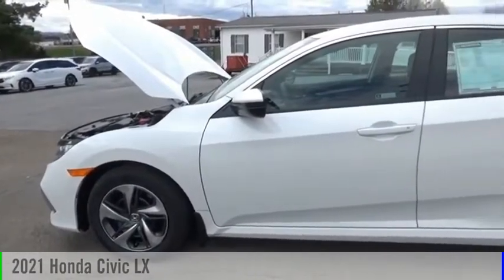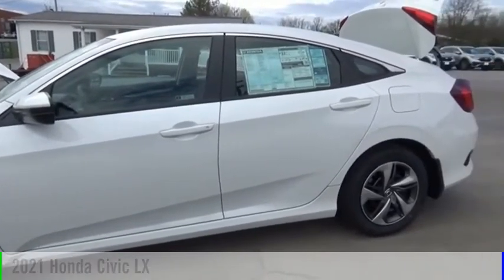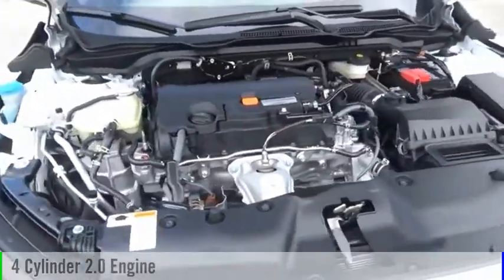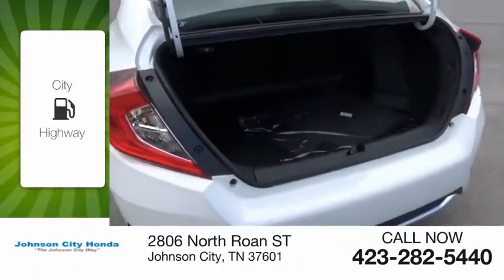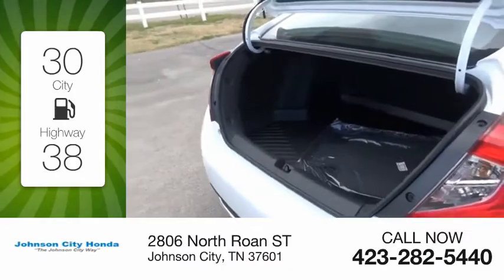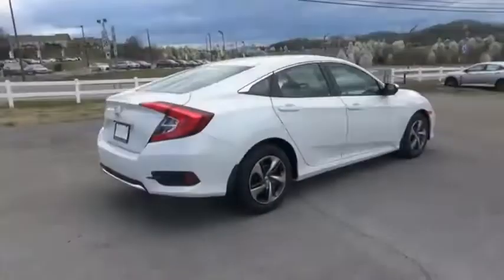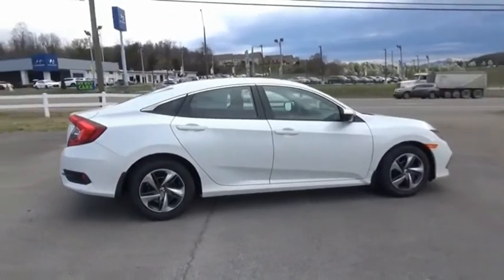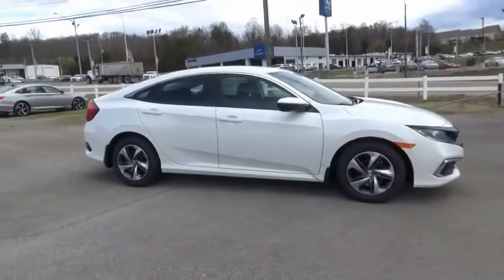2021 Honda Civic LX New H50871